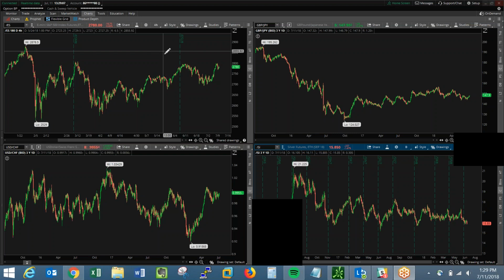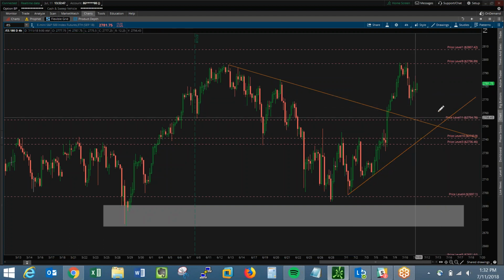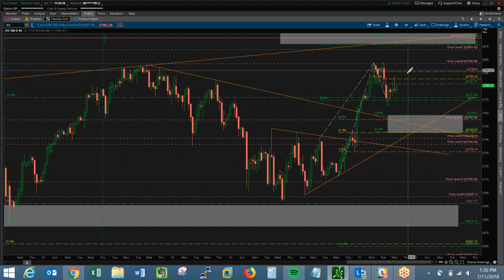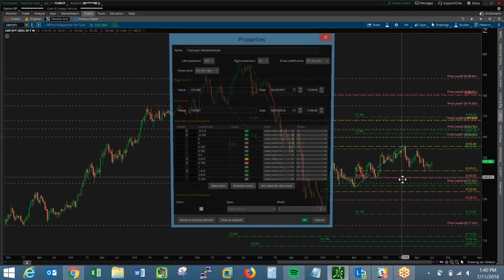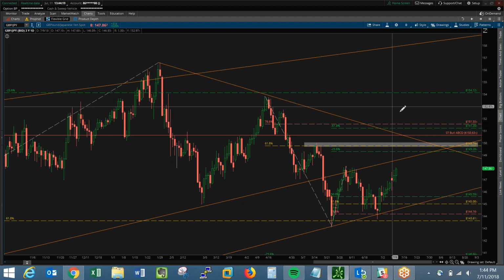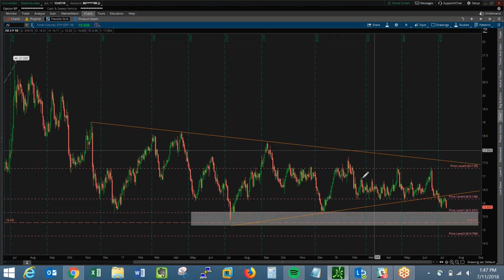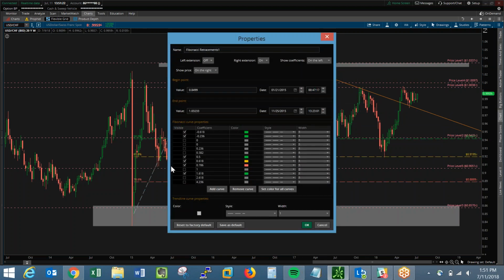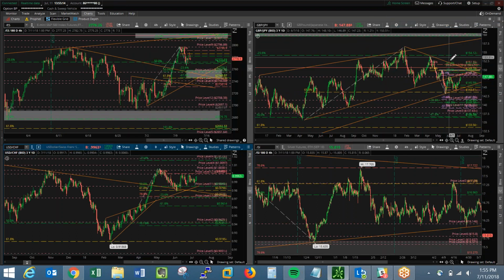Weekly Outlook 7/11/18